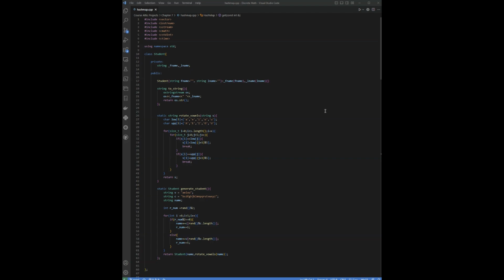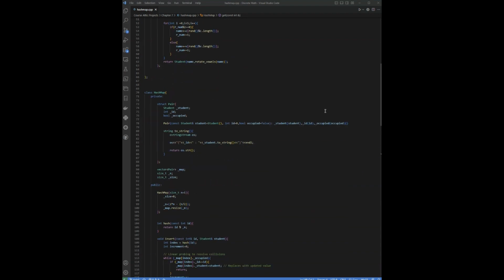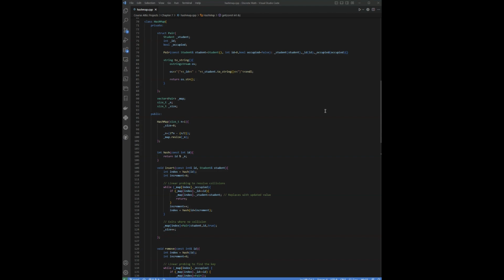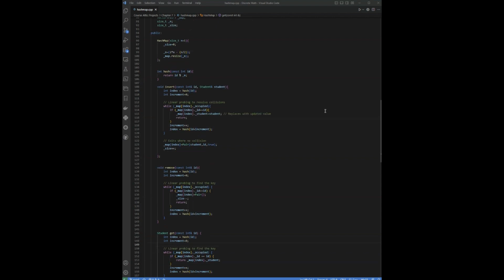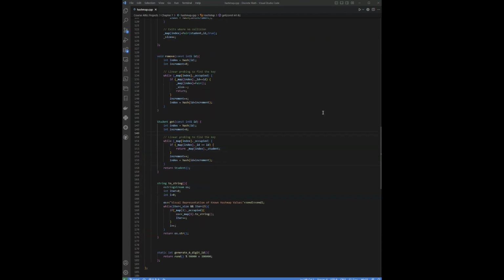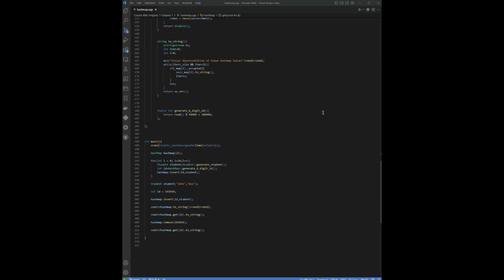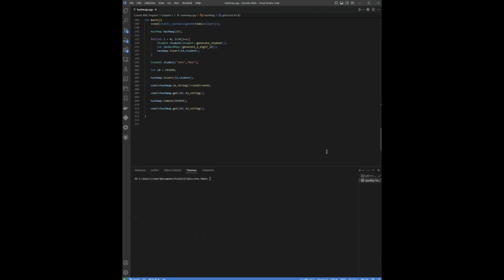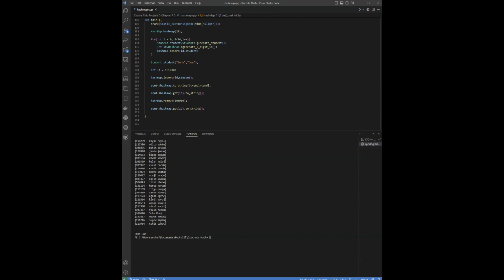Simple HashMap in C++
A simple HashMap to store Students by their IDs in C++